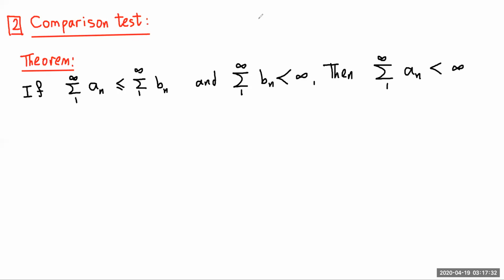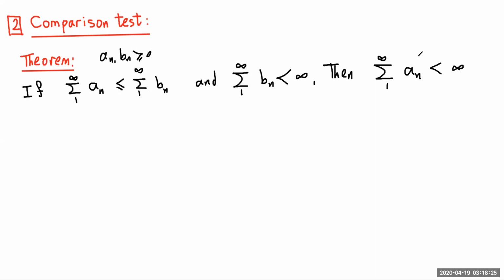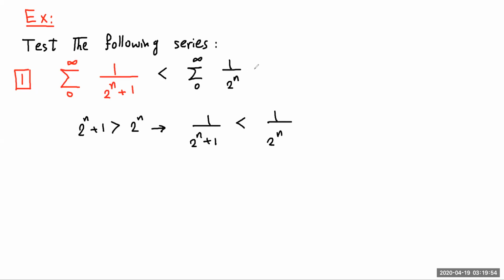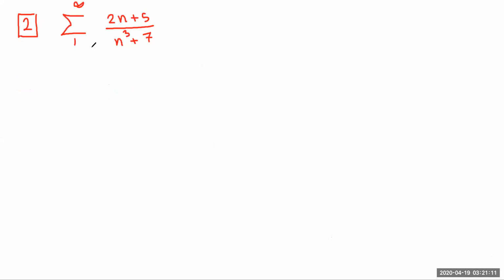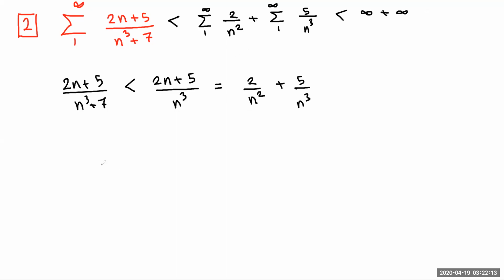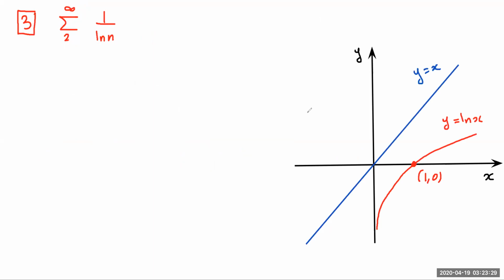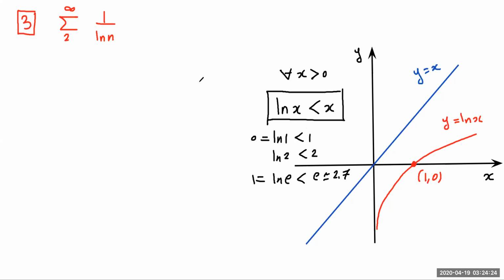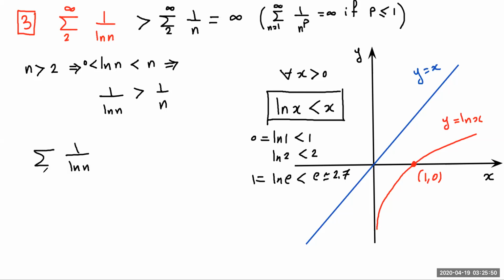Calculus - Series - part 4 - comparison test